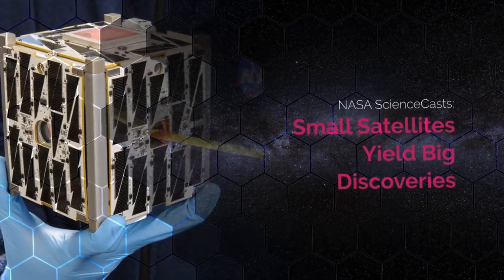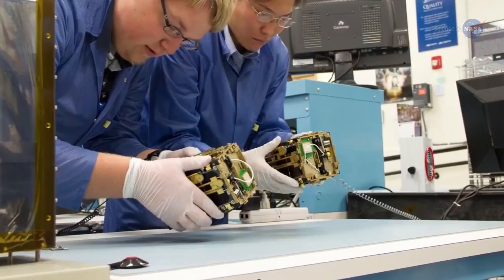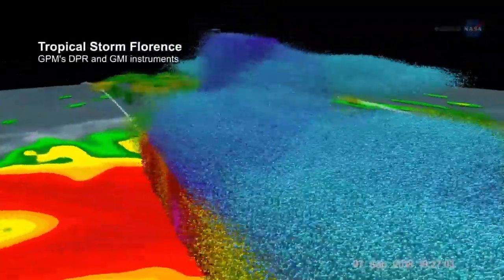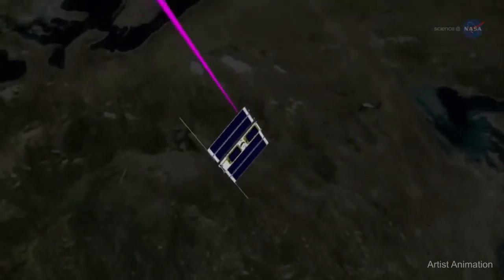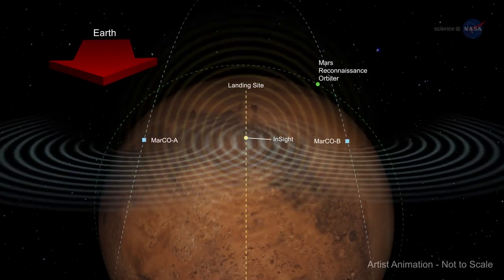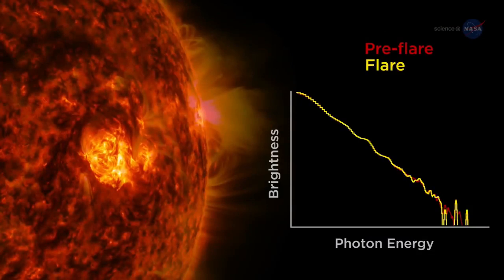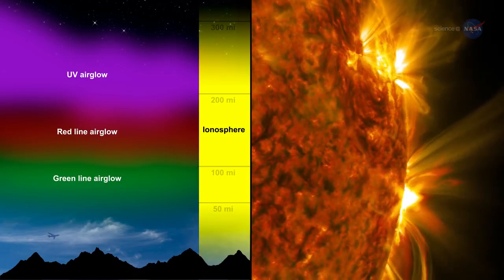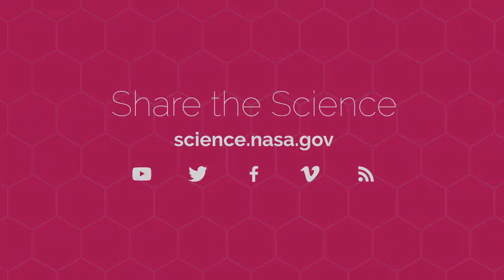NASA Small Satellites Yield Bigger discoveries.